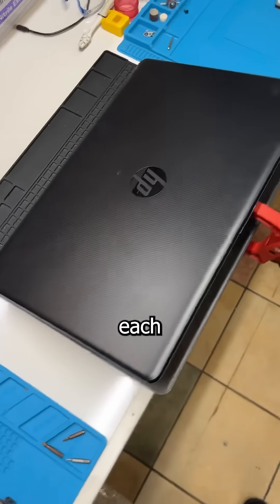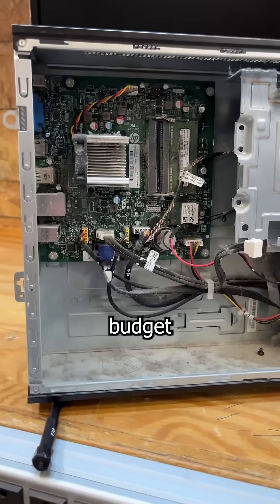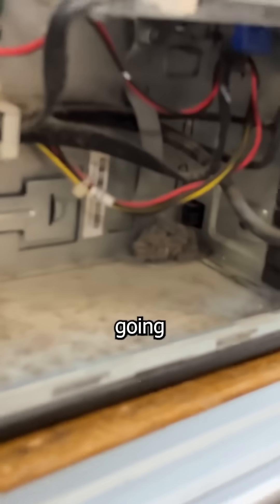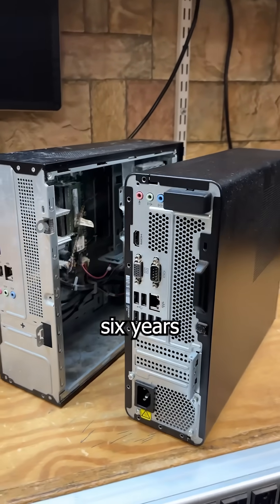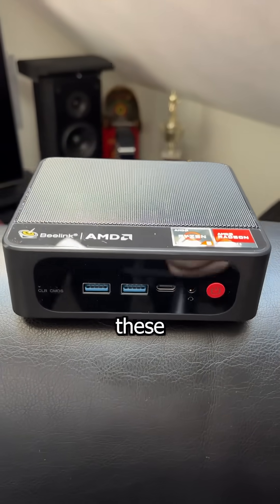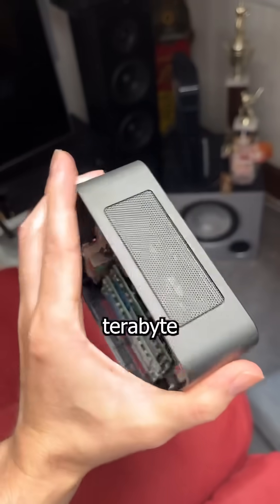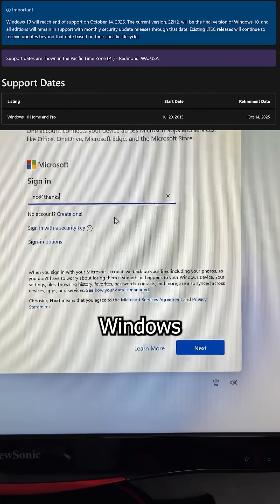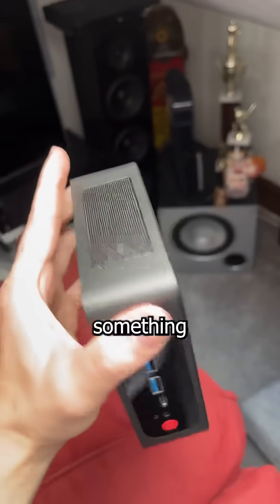Is the mini PC the future of tech ? Will the laptop replace the desktop?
Is the Mini PC the future of consumer desktops? This "Mini" HP from 2017 shows just how fast technology is evolving when it comes to shrinking down hardware. This desktop isn't meant for gaming , but the average user just needs something basic for Office and Google Chrome. When Microsoft finally stops supporting Windows 10, will the average user (and company) switch over to a laptop , or start using these tiny pieces of tech to replace their bulky computer ? I'm curious what you think.